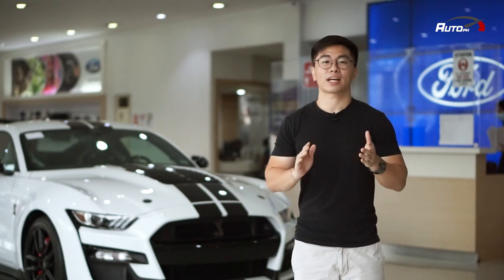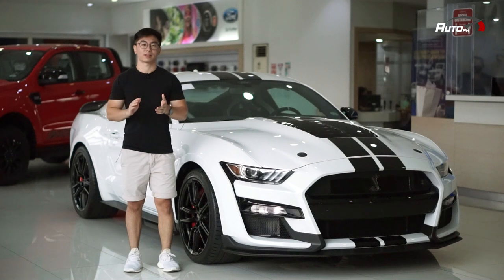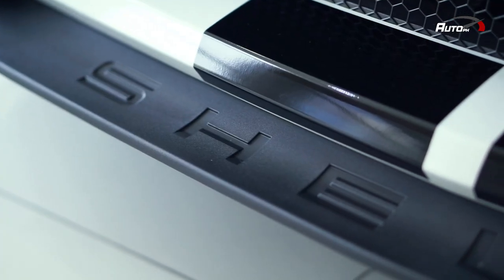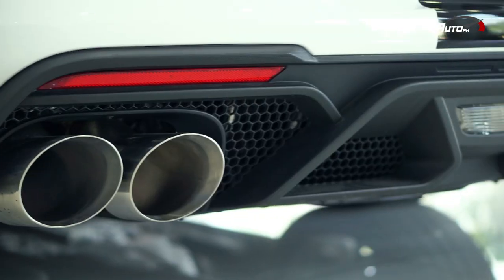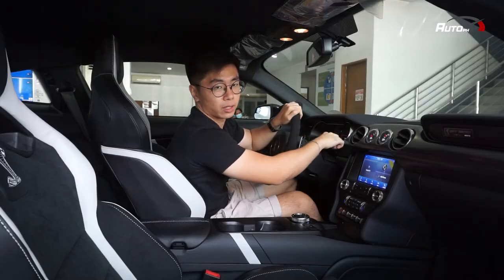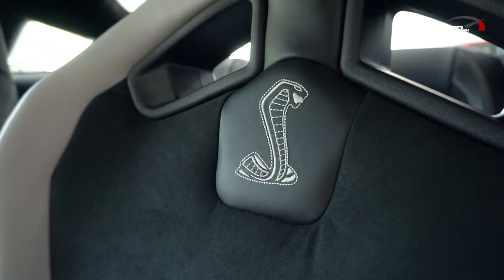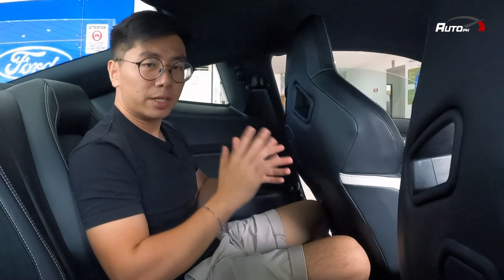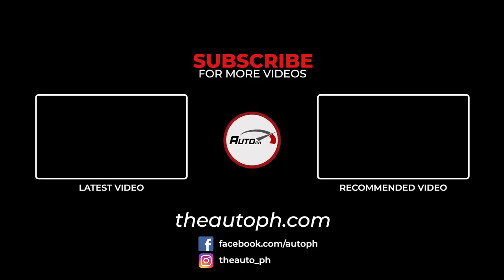2021 Ford Mustang Shelby GT500 - Specs & Features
Ford Philippines has introduced locally the fasted Mustang in the world, the Shelby GT500. With its 760 horsepower 5.2L V8 engine, let's see what else it has to offer.
Interested in the Ford Mustang Shelby GT500? Our partner Ford dealer has some good deals for you. Simply fill-up this form
AEON Auto (Ford EDSA-Greenhills - Makati Ford - Ford Cainta)
00:00​ - INTRO
00:45 - INTRO & PRICING
00:55​ - ENGINE
01:36​ - EXTERIOR
02:47 - EXHAUST MODES
03:10 - CARGO CAPACITY
03:19 - INTERIOR
04:59 - INTERIOR (2ND ROW)
05:35​ - NOTEWORTHY FEATURES